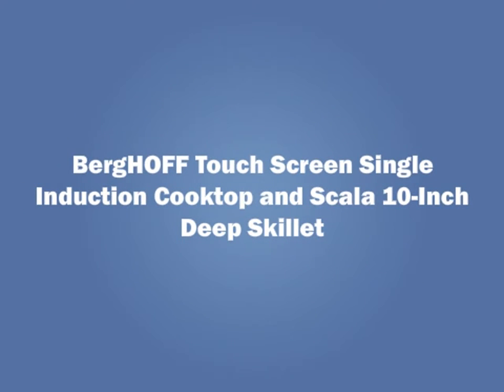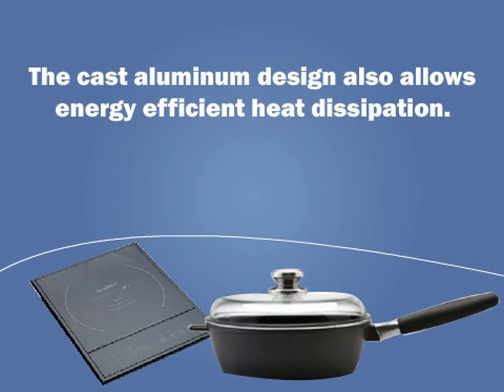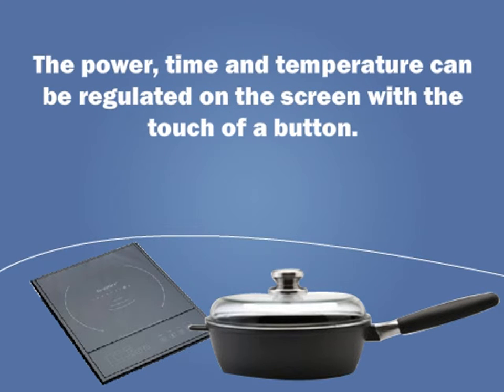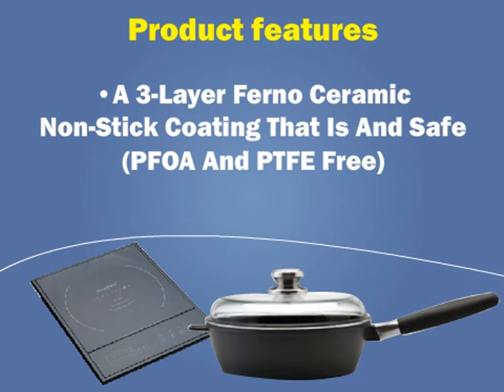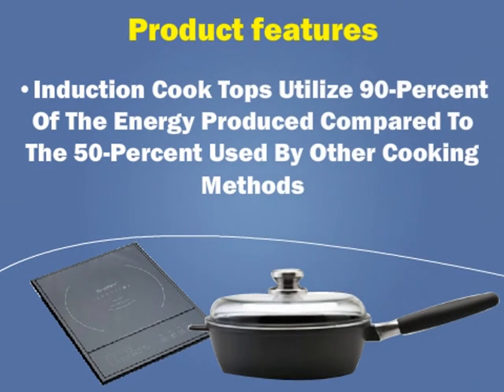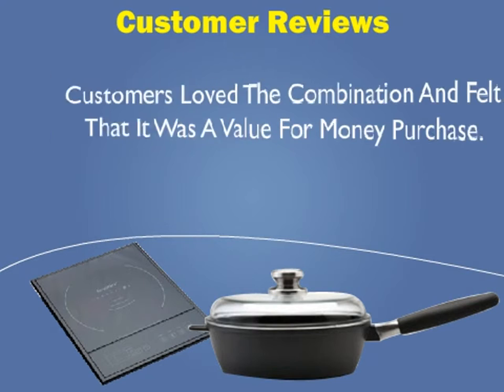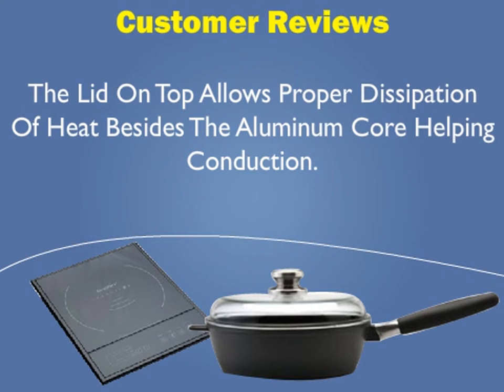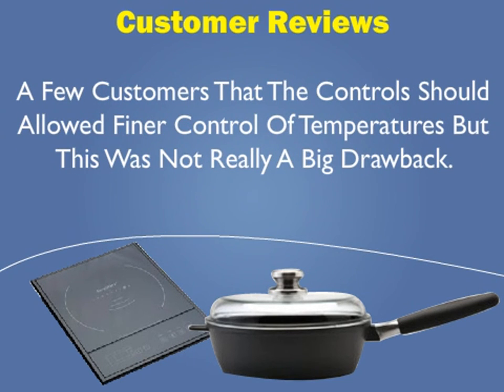this one was an excellent choice! It boils fast BergHOFF Touch Screen Single Induction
We needed a cooktop...waiting on mew appliances. While it was difficult to cope with a single burner, this one was an excellent choice! It boils fast (I use the 'sear' setting). We have used it mainly for rice & pasta dishes. Going to try some meat dishes this weekend:) A good quality purchase that I will be able to use when my new stove is @ capacity during big meals.